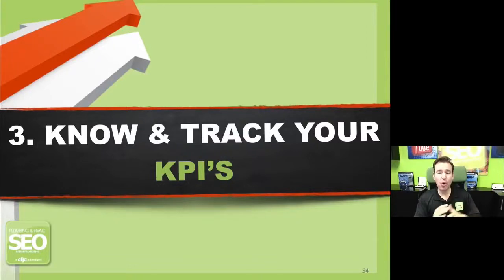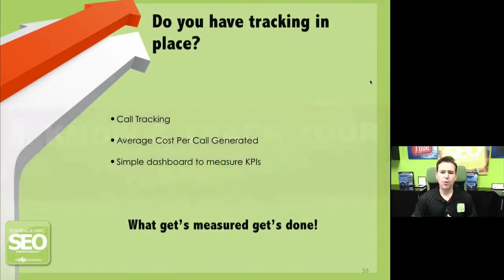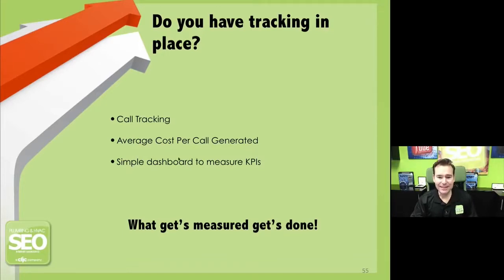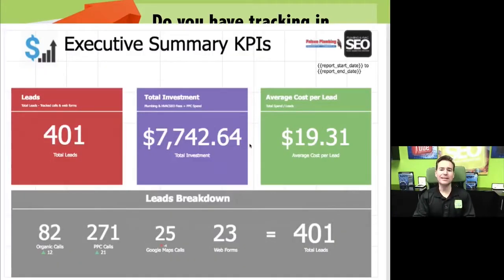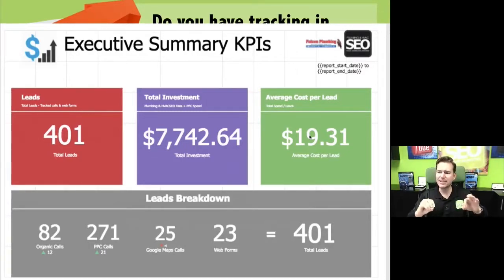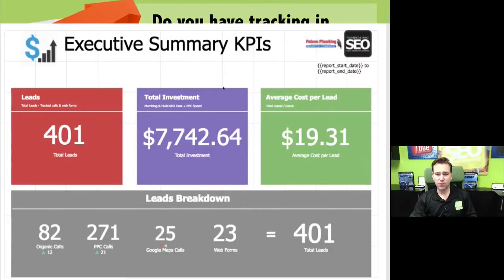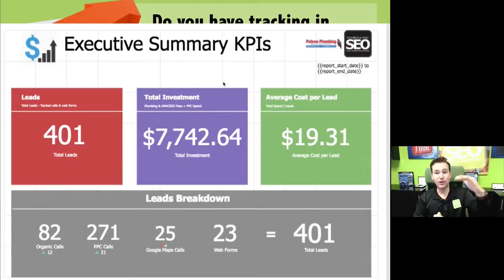Know and Track Your KPI's For Plumbing & HVAC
Josh highlights the importance of tracking your key performance indicators.

If you’d like more ideas & strategies for marketing your Plumbing & HVAC Business Online download The Ultimate Plumbing & HVAC Online Marketing Checklist